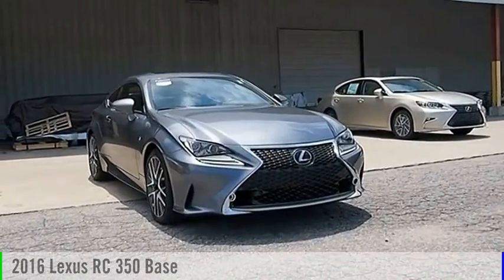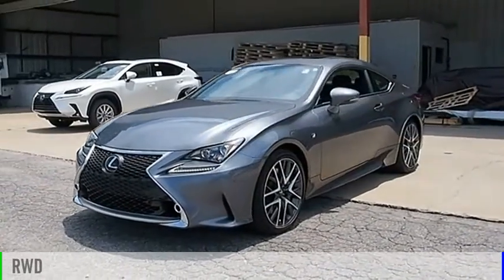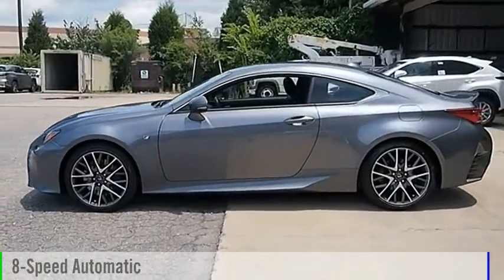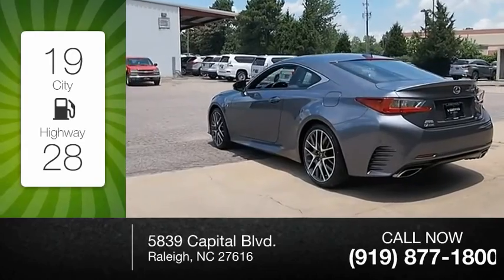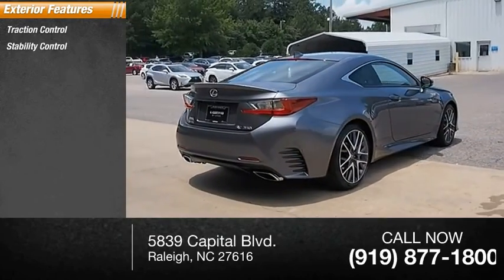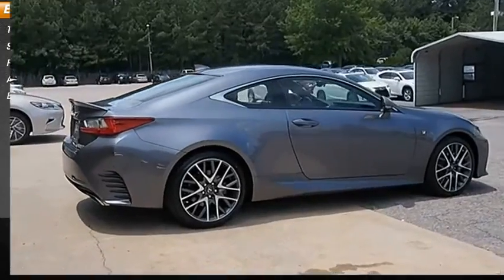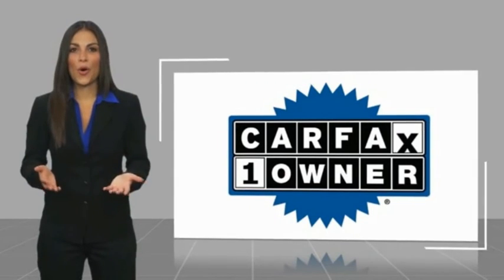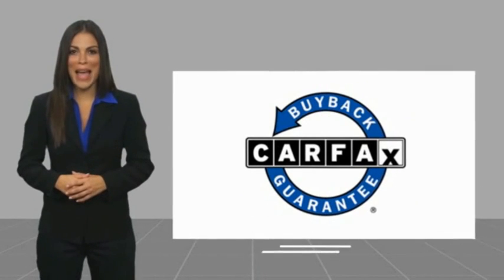2016 Lexus RC 350 F Sport for sale in Raleigh NC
2016 Lexus RC 350 F Sport for sale in Raleigh NC - Stock # RC10396A
Year: 2016
Exterior: Nebula Gray Pearl
Interior: Black Nuluxe With Silver Performance Trim
Miles: 13,922
MSRP: N/A
Engine: 3.5L V6 DOHC VVT-I 24V
Transmission: Automatic
Address:
VIN: JTHHE5BC3G5013636